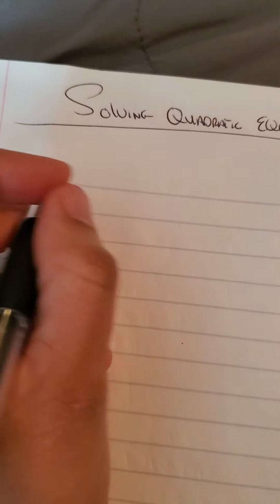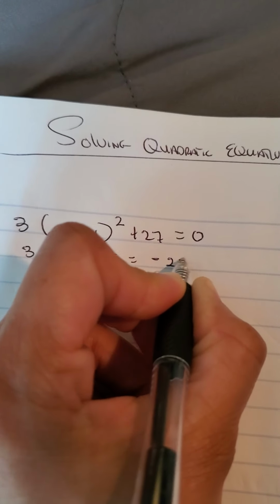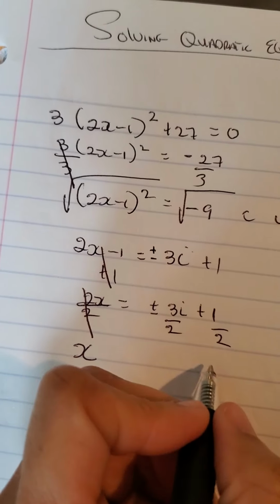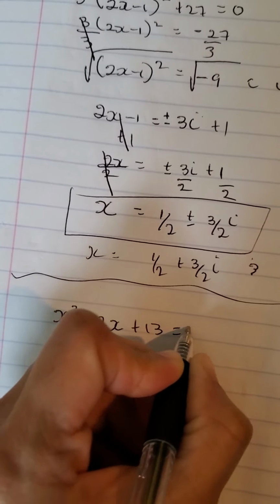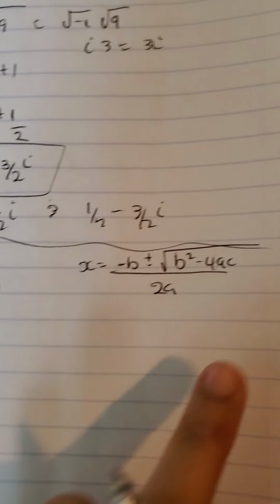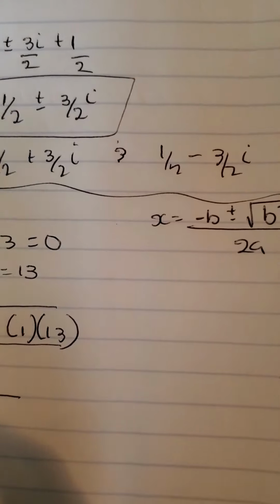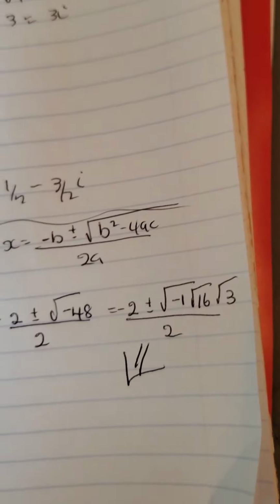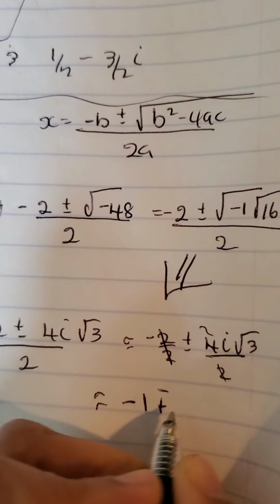Solving Quadratic Equations with Complex Solutions